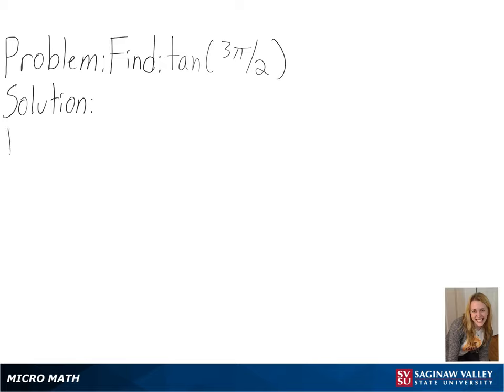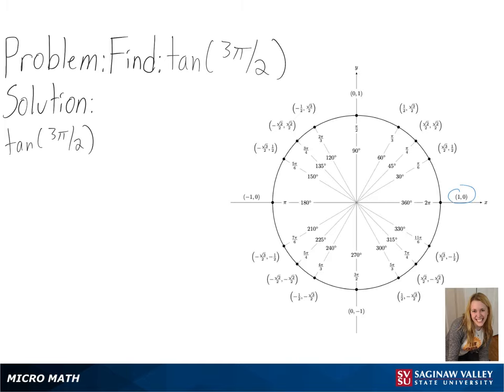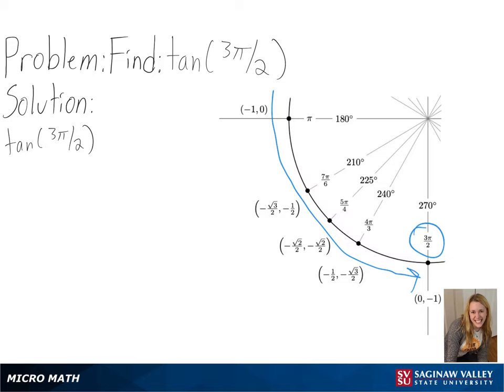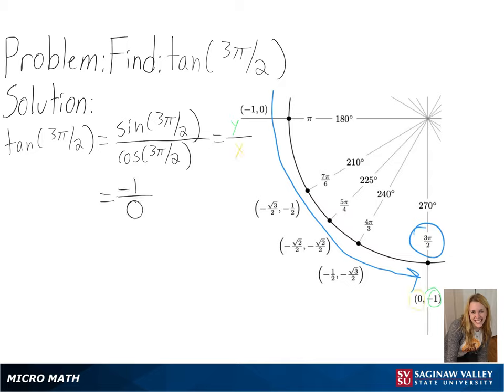Trigonometry: Find tan (3π/2)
Anna from SVSU Micro Math helps you evaluate tangent of a number by using the unit circle.  The tangent value in this problem is undefined.

Problem: Find tan (3π/2)